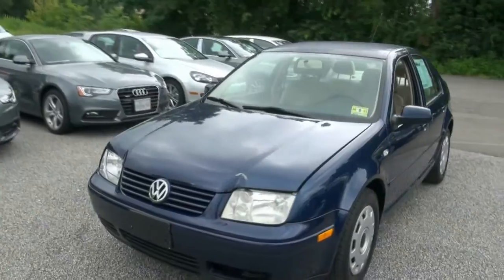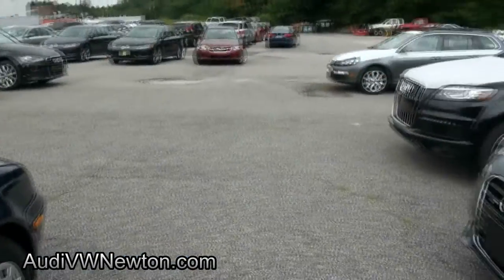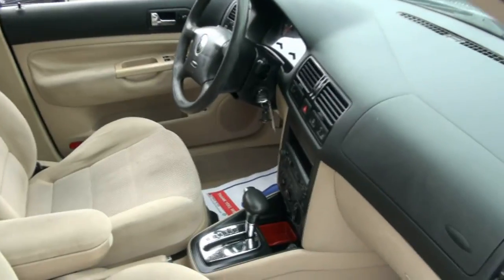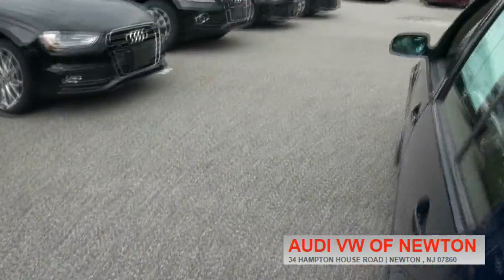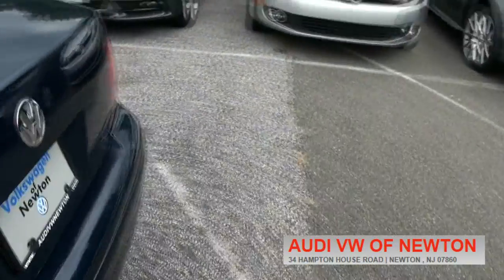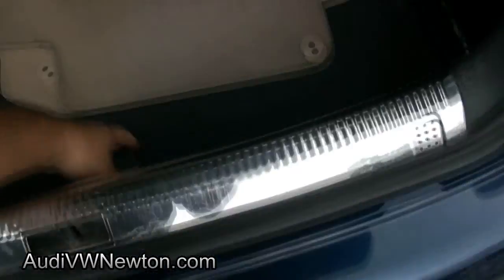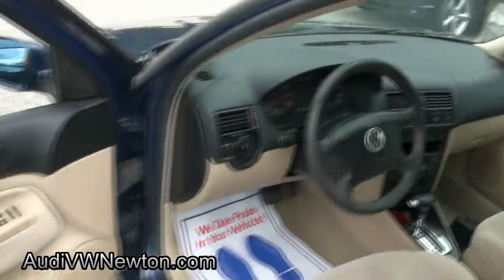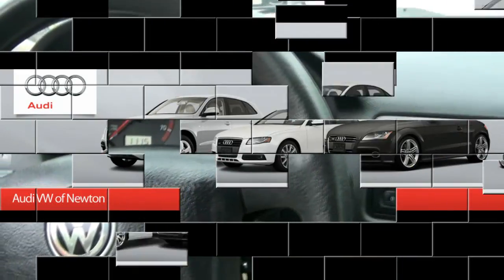2001 Volkswagen Jetta 2.0 GLS